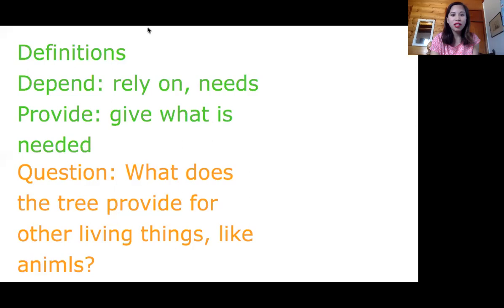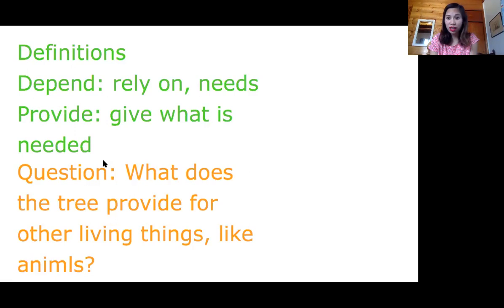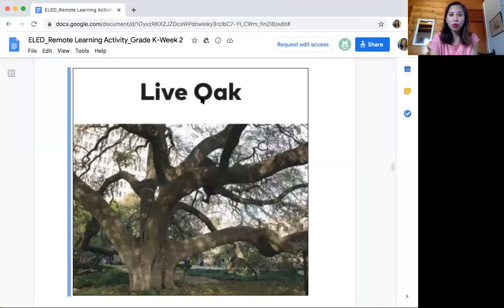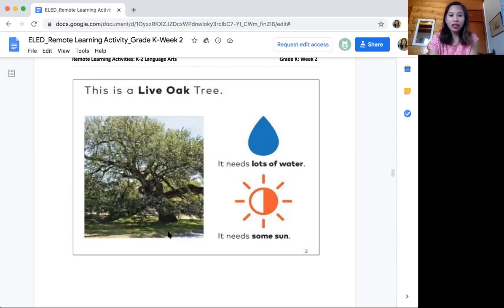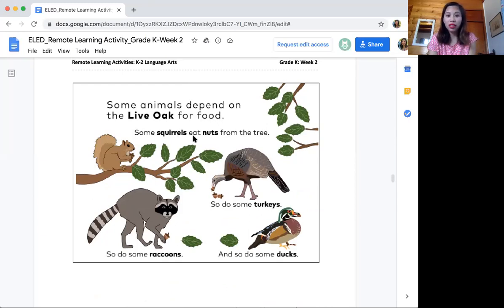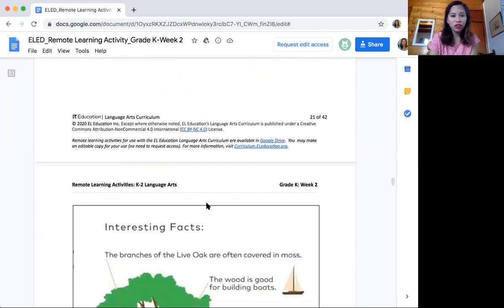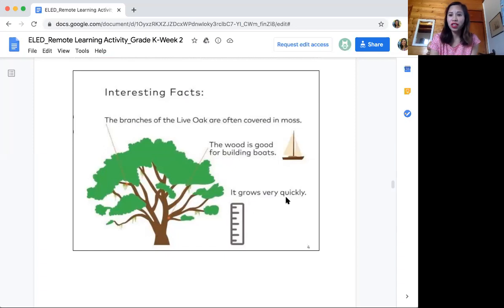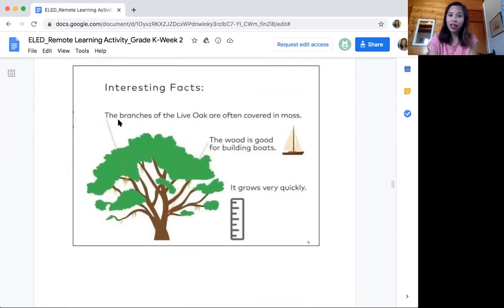Live Oak Tree